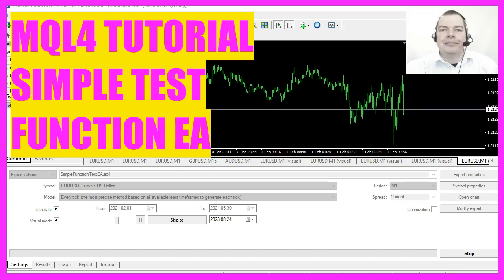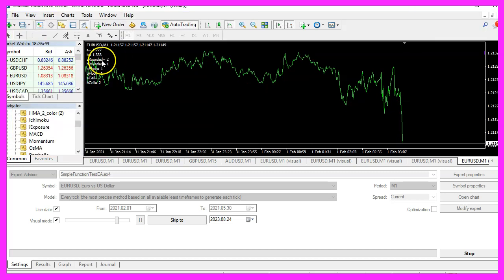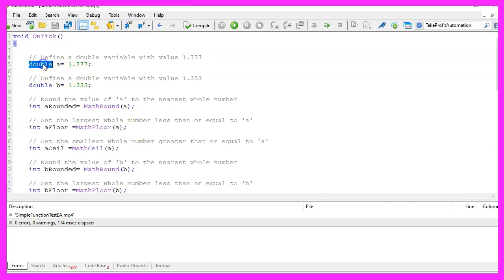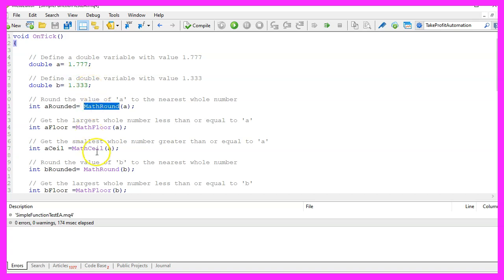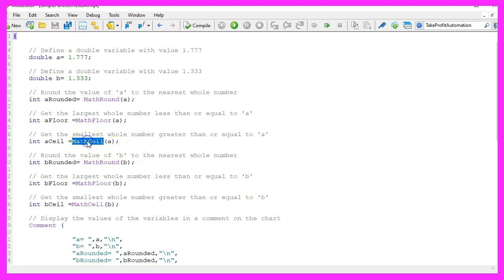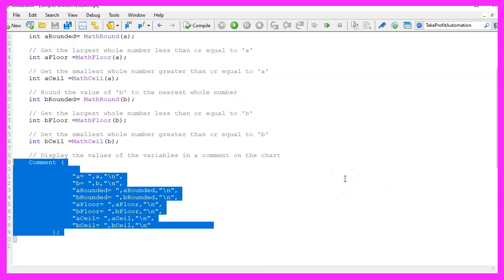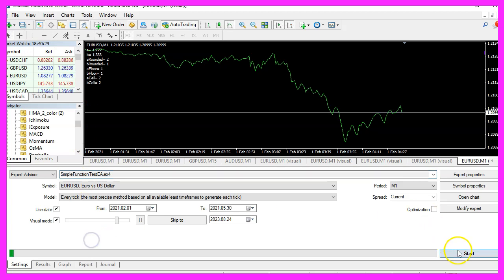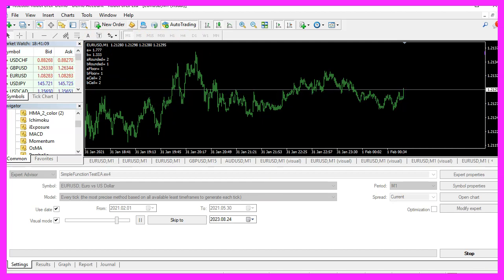MQL4 TUTORIAL SIMPLE TEST FUNCTION EXPERT ADVISOR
In this video we will look at some basic mathematical functions for rounding values in MQL four and create an Expert Advisor that performs various mathematical operations and displays the results directly on your Forex chart.

Before we begin, let's talk briefly about why it's so valuable to create small sample programs. When you first start programming, or specifically with MQL four, it can sometimes be overwhelming to understand all of the features and capabilities. By writing small sample programs, you can isolate and test specific functions. This not only provides a better understanding, but also helps identify sources of errors in larger programs.

First, we define two variables. named here. The first variable has a value of one point seven seven seven and the other has a value of one point three three.

We use the MathRound function to round the values we created to the nearest integer. This function returns the rounded value of the number passed in.

The MathFloor function returns the largest integer value that is less than or equal to the number passed in. In our case, we use it to get the largest integer value that is less than or equal to the variable values.

The MathCeil function returns the smallest integer value that is greater than or equal to the number passed in. We use it to get the smallest integer value that is greater than or equal to the variable values.

Finally, we use the Comment function to display the calculated values directly on the chart. This function allows text information to be output on the chart.

To see how this code looks in action, please click on the small icon here or press F seven on your keyboard to compile the program code. After you have compiled the code, you can return to Metatrader and launch the Strategy Tester.

We hope that this video has given you a clear insight into how to use some basic mathematical functions in MQL four. With just a few lines of MQL four code, you will have created an Expert Advisor that displays valuable information directly on your chart.

If this was all too fast for you or you don't understand exactly what all the code does, you may want to take the premium course on our website or watch one of our fundamentals videos first.